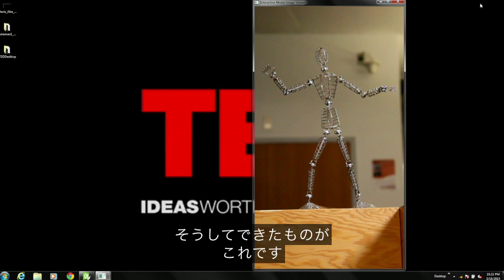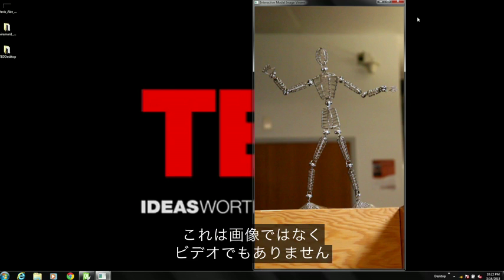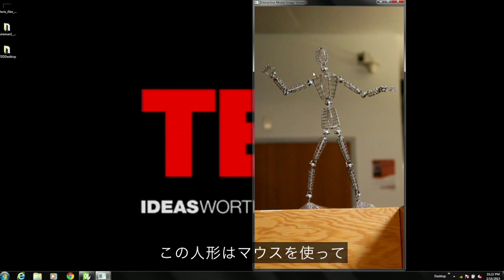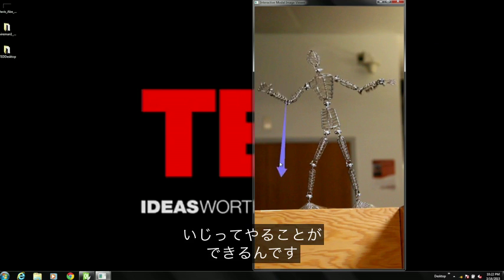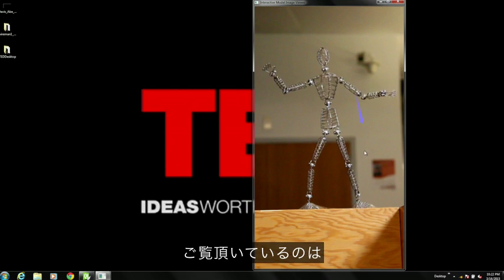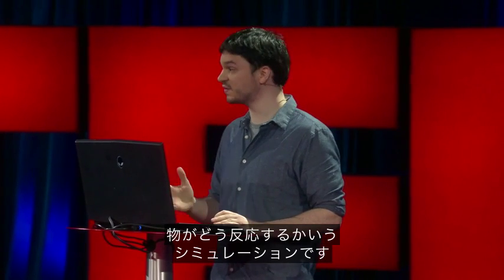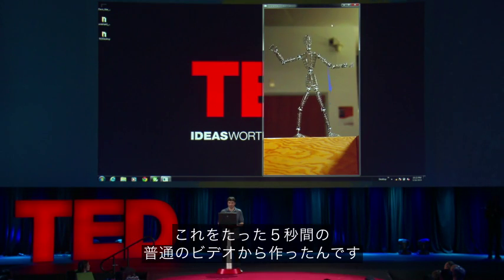物の隠れた性質を解き明かす新しい映像技術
音が物に引き起こす小さな振動をはじめ、私たちの周りでは微細な動きが絶えず起きています。
最近の技術は、見たところ動きのない物の映像からそのような振動を拾い出し音や会話を復元することを可能にしていますが、
エイブ・デイヴィスはそれをさらに１歩進めています。
何の変哲もないビデオから物の隠れた性質を対話的に探れるソフトウェアのデモを是非ご覧ください。

AbeDavis(TED2015)